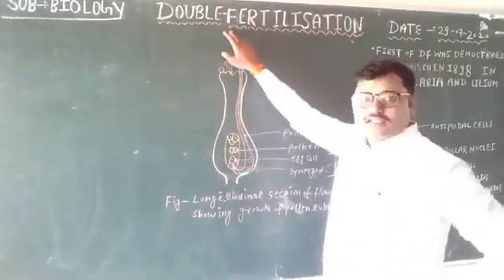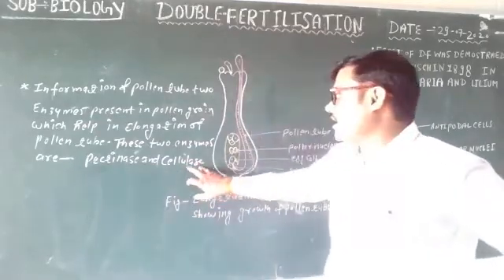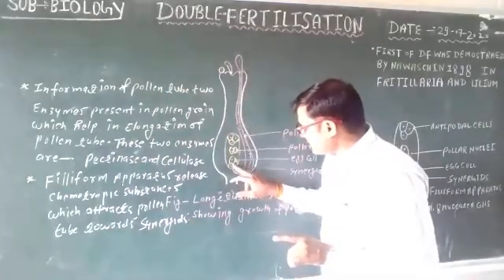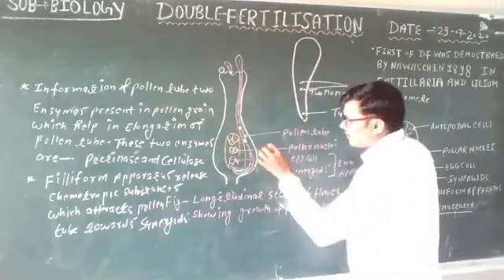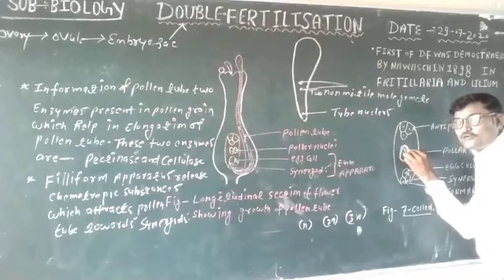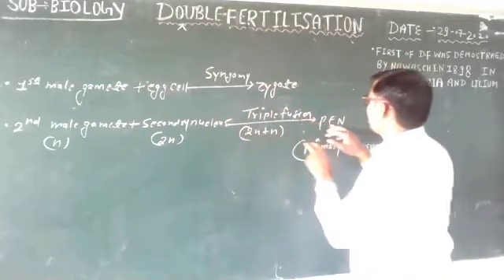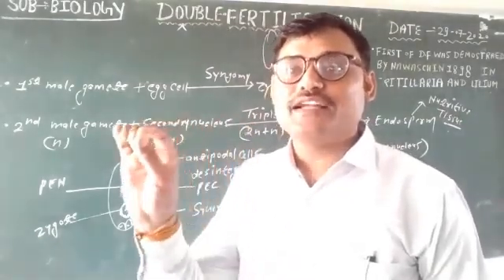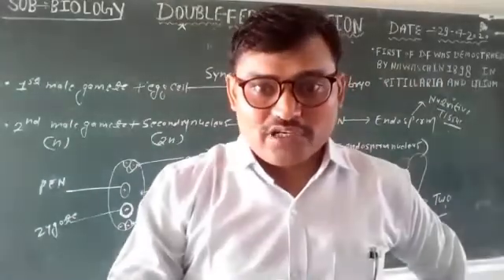CLASS 12 BIOLOGY CH 2 SEXUAL REPRODUCTION IN FLOWERING PLANTS DOUBLE FERTILISATION BY SURESH SIR